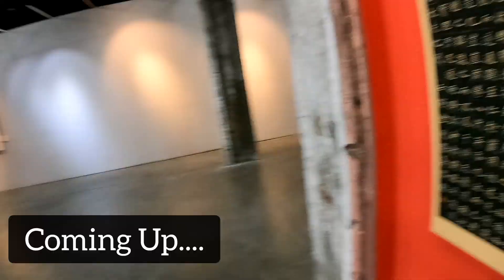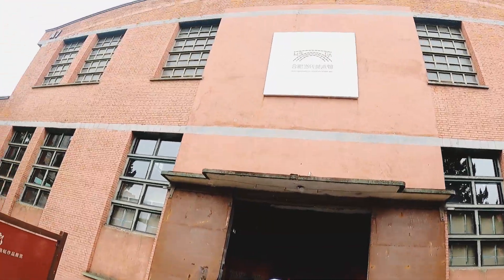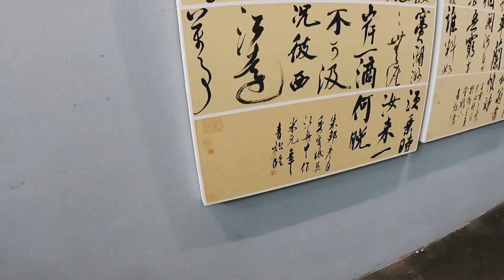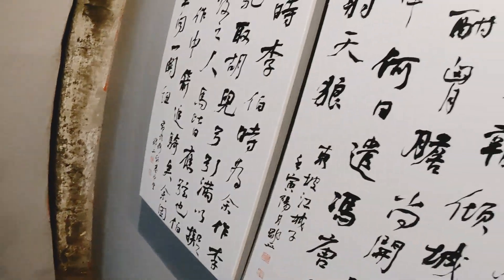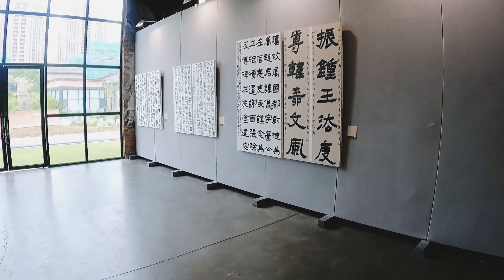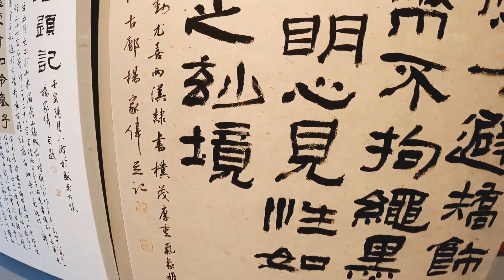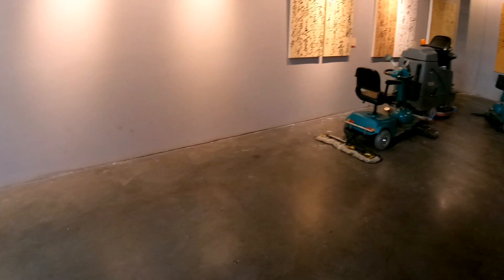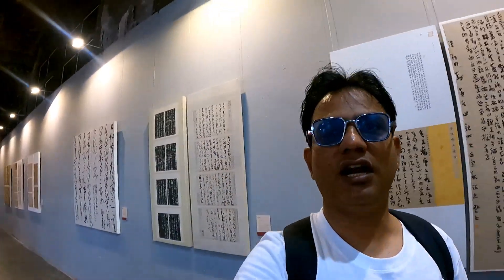Expression of Calligraphy Museum in China 🇨🇳| Chinese Calligraphers | Pakistani Visiting China